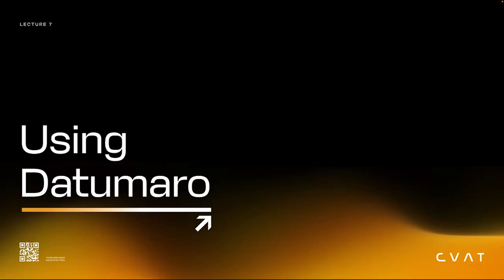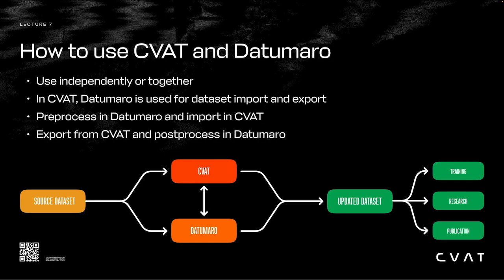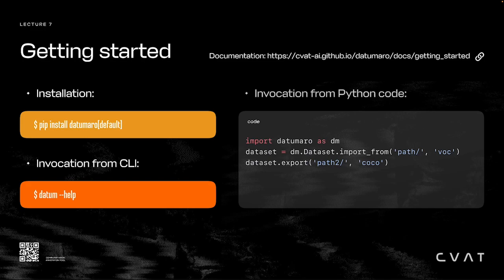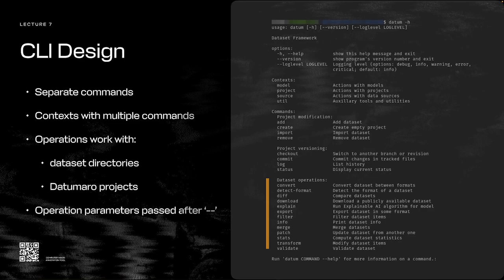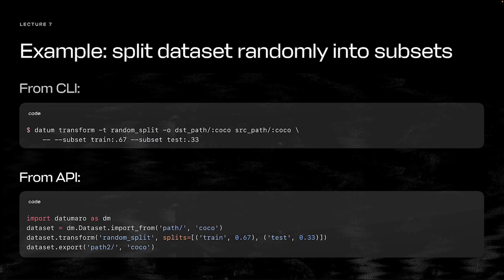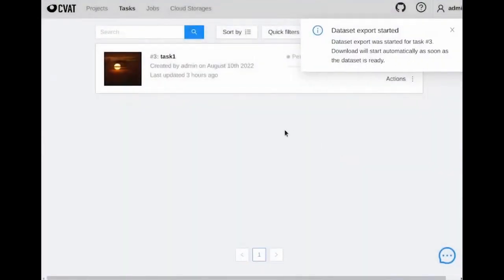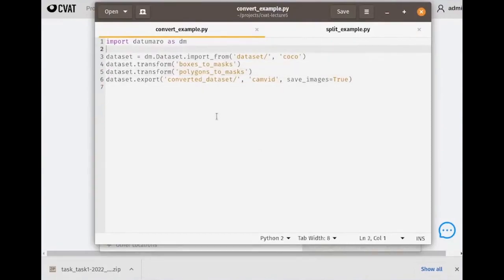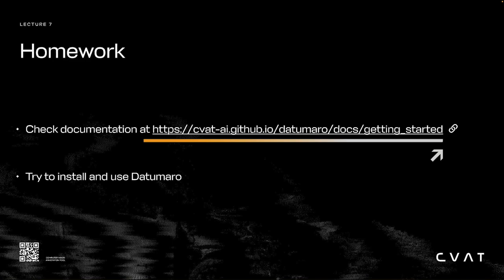CVAT Course. Lecture #7 - Using Datumaro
We are excited to present the 7th video in our Computer Video Annotation Course, which will take you through the process of using Datumaro.

The video covers the following topics:

- An introduction to Datumaro and its key features.
- Getting started with Datumaro, including installation, library, and CLI design.
- Examples of how Datumaro can be used.

To help you fully grasp the material, we recommend completing the small task provided at the end of the video.